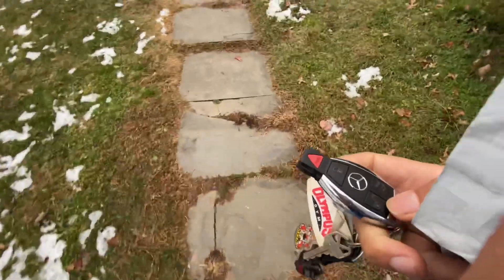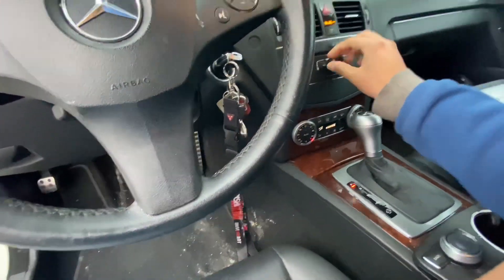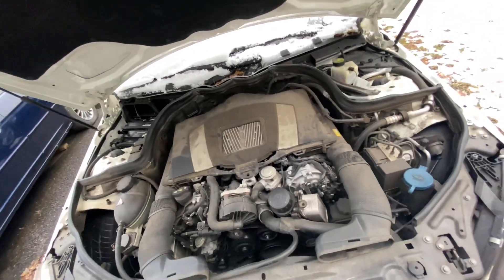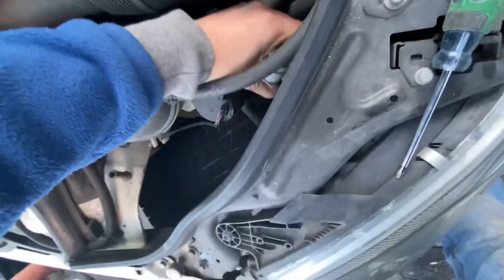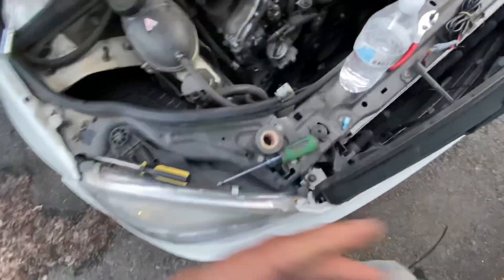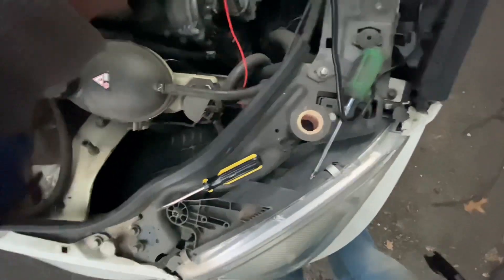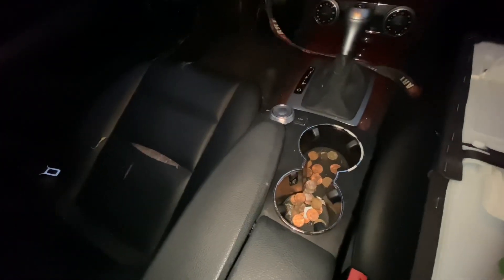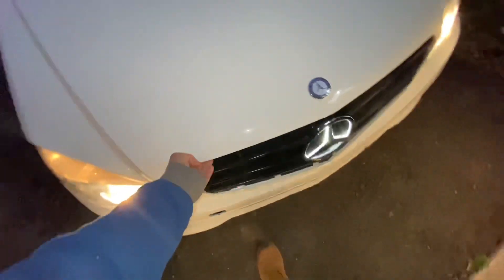How to install Mercedes light up star LED on a W204 c300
Today I will show you guys how to wire and install light up star